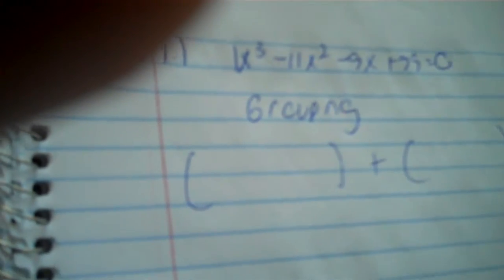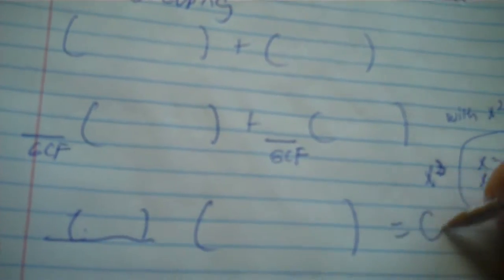8B Algebra 1 help guide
8B Algebra 1 help guide